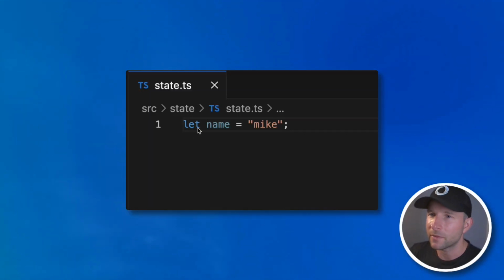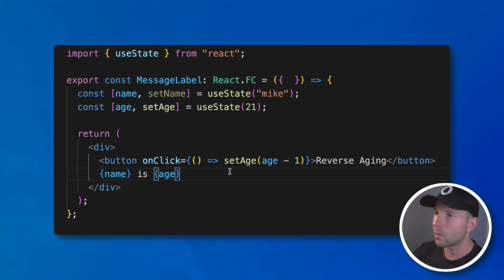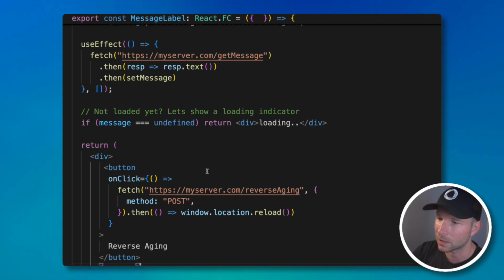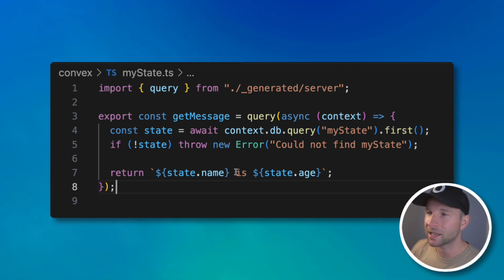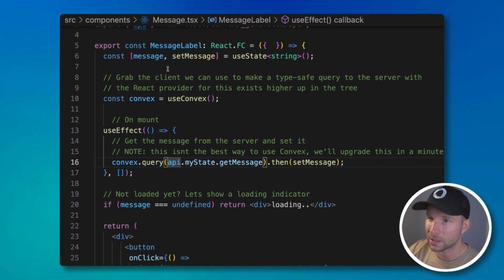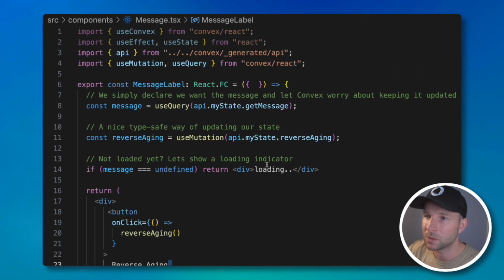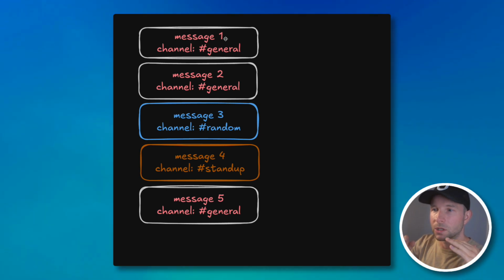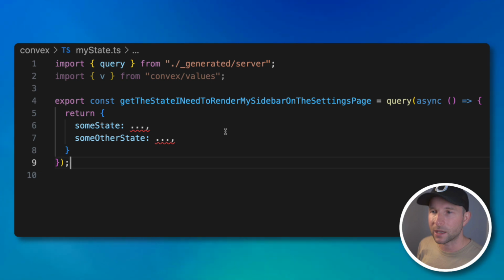Why Convex Queries Are the Ultimate Form of Derived State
Learn how derived state and Convex queries revolutionize state management in modern web development!  This video explores the concept of derived state, its applications in React, and how Convex’s reactive database enables real-time updates, ensuring consistent data synchronization across clients. Discover how Convex simplifies complex state management for developers, from schema definitions to efficient queries and mutations. Perfect for anyone building scalable, reactive web apps.

🕐 Timestamps:
00:00: Introduction to Derived State
01:15: Local State in React Components
03:30: Moving State to the Server
06:45: Real-Time Updates with Convex
10:15: Convex Queries and Mutations Explained
13:00: Simplifying with Convex Hooks
15:45: Fine-Grained Reactivity in Chat Apps
18:00: Combining State from Multiple Tables
20:30: Backend for Frontend with Convex Queries
23:00: Why Convex Queries Are the Ultimate Derived State Solution